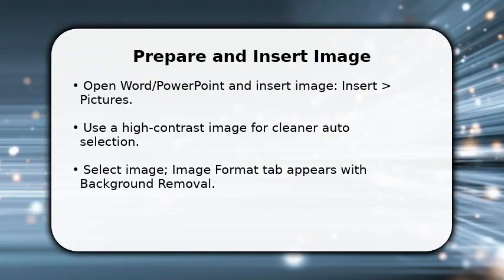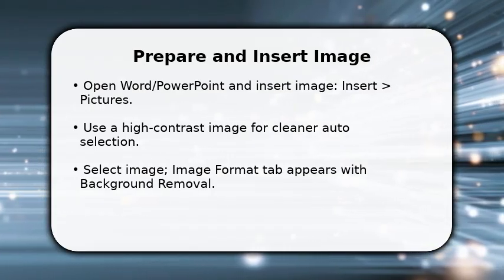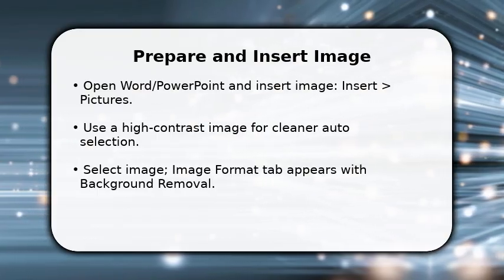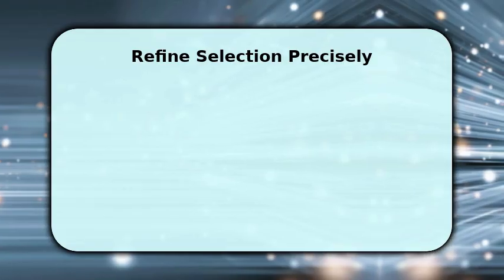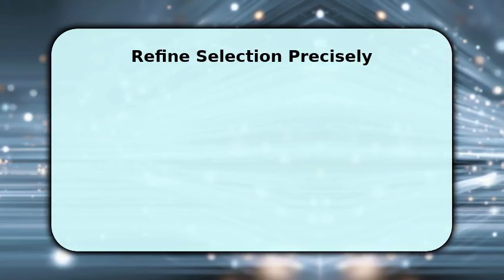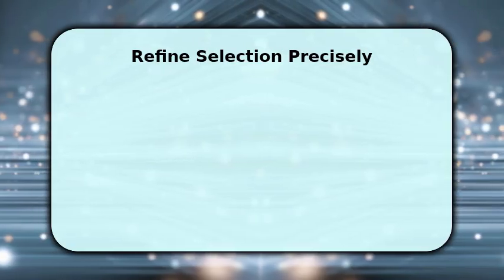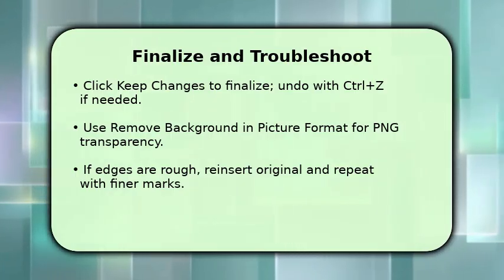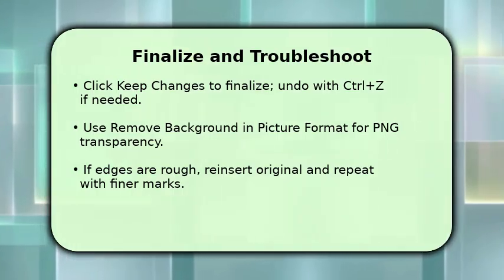How to Remove Background in Ms Office (easy Method)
How to Remove Background in Ms Office (easy Method) | 🔒 Surfshark VPN Deal — Stay private and secure. $1.99/mo + 3 Months Free ▸

Discover an effortless way to remove background in Microsoft Office documents. This tutorial guides you through the simple steps within Word, PowerPoint, and Excel applications.

remove background, Microsoft Office editing, background removal guide, Word Background Eraser, PowerPoint Remove BG Tutorial, Excel Hide Fill Tool, Office Document Editing Tricks, Background Removal in MS Office, Easy Background Stripping Method for Word/Excel/PowerPoint, Remove White Space from Microsoft Presentations